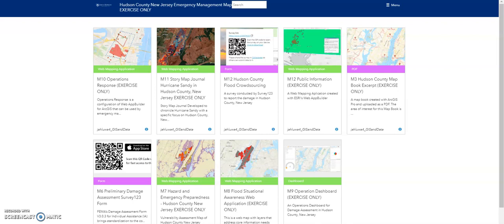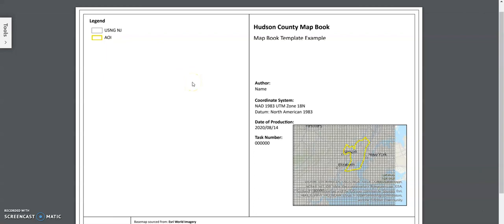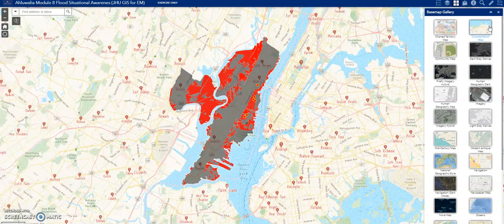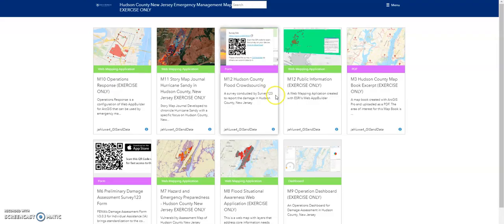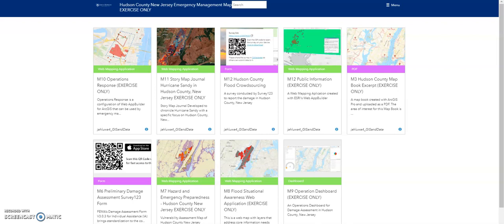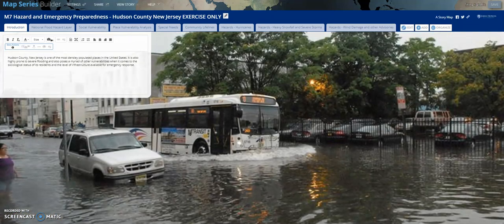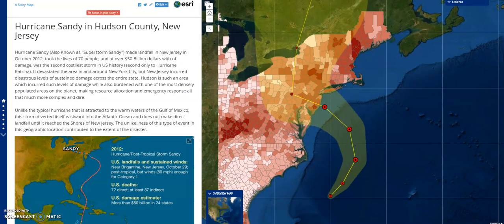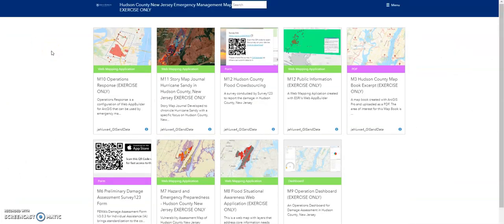Ahluwalia GIS for Emergency Management Final Project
This is a screen-casted video of ArcGIS online products designed for emergency management for Hudson County New Jersey.
The following is a product of the GIS for Emergency Management course art The Johns Hopkins University and should only be used for informational use and not real-life emergency scenarios.